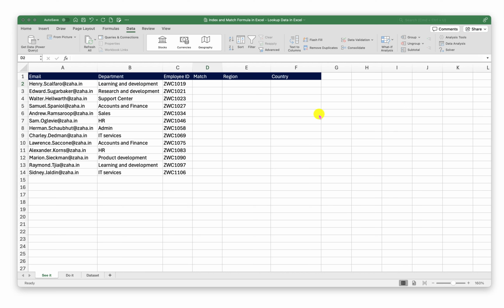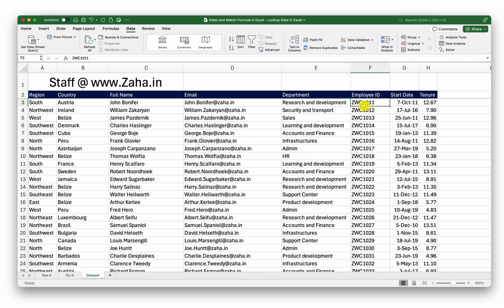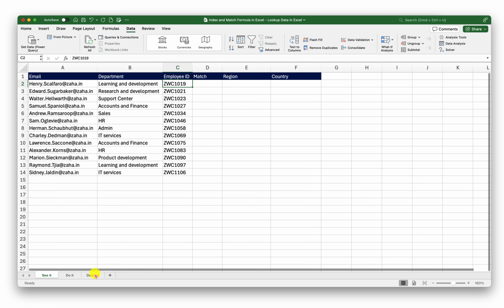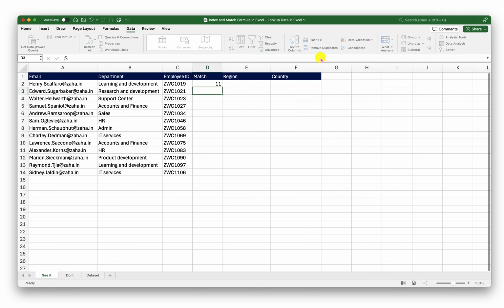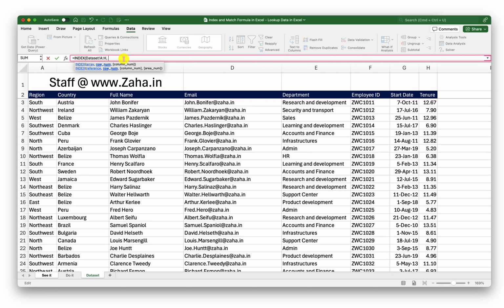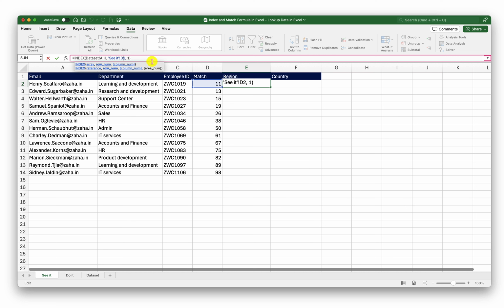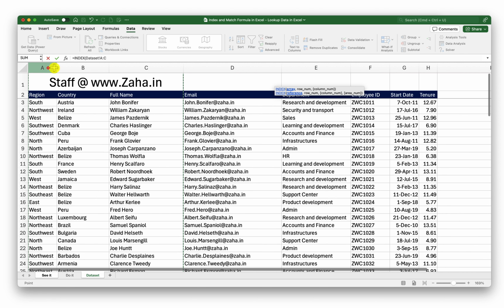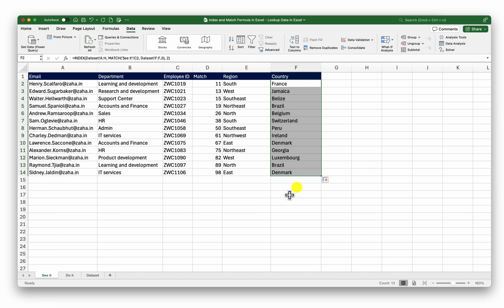Index and Match Formula in Excel - How to Lookup Data Efficiently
Unlock the full potential of Excel with our detailed tutorial on the Index and Match Formula in Excel. Learn how to perform powerful data lookups using these essential functions.

This video covers everything you need to know about using Index and Match combo. Perfect for anyone looking to enhance their Excel skills for data analysis.

📌 Topics Covered:

How to Use Index and Match Formula in Excel
How to Use Match Formula in Excel
How to Use Index Formula in Excel
How to Lookup Data Using Index and Match Formula in Excel

About Index and Match in Excel:

Index Function: Returns the value of a cell at a specified position in a range.
Match Function: Searches for a specified value in a range and returns the relative position of that item.

Combined Usage: Use Match to find the position and Index to retrieve the value at that position, creating a versatile and powerful lookup formula.

Mastering the Index and Match formulas will significantly improve your ability to handle and analyze complex data sets in Excel.